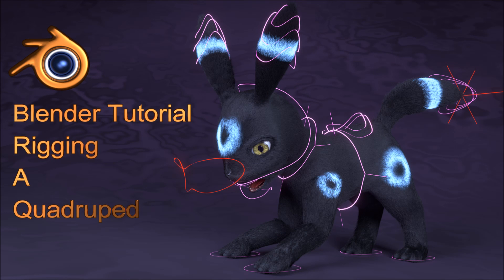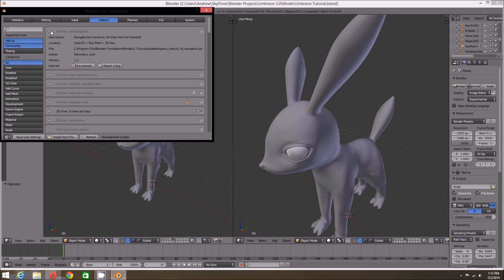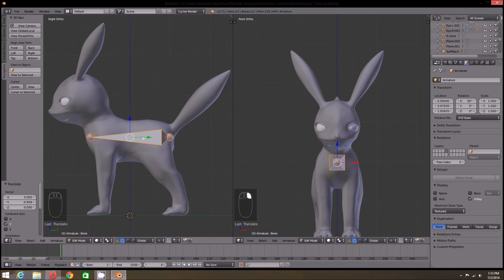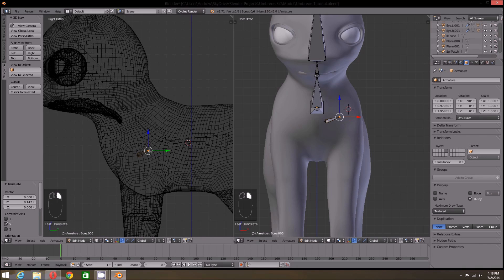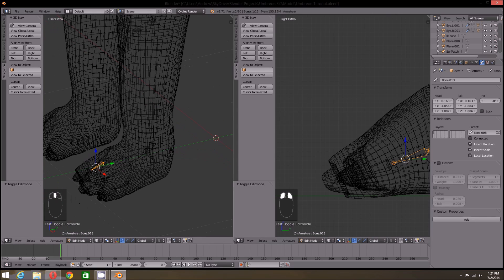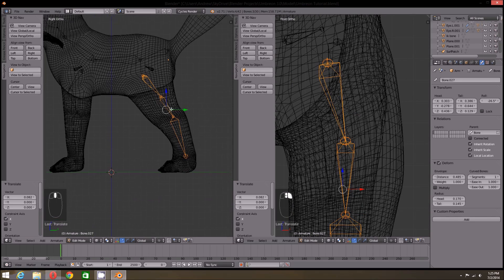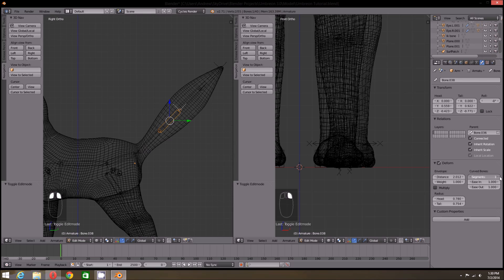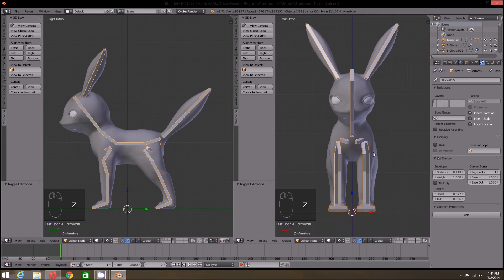Quadruped Rigging In Blender Part 1: Forward Kinematics Rig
My first blender tutorial and Part 1 of my quadruped rigging in blender series. This part focuses on creating a basic forward kinemtatics rig in blender.
The tutorial uses the free 3d modeling/animation program blender (Version 2.71)